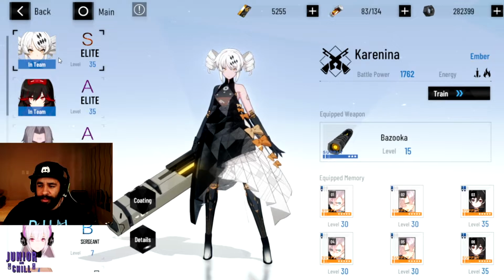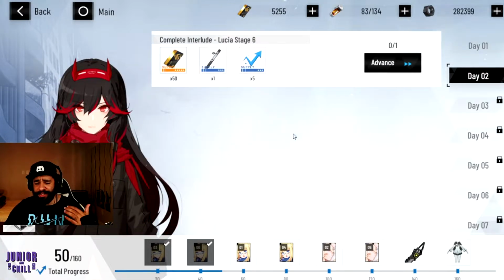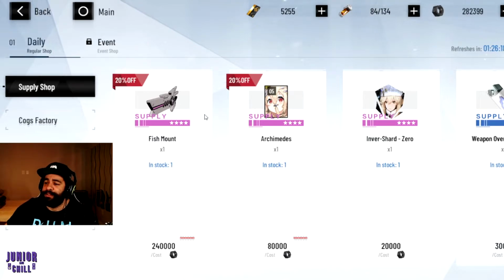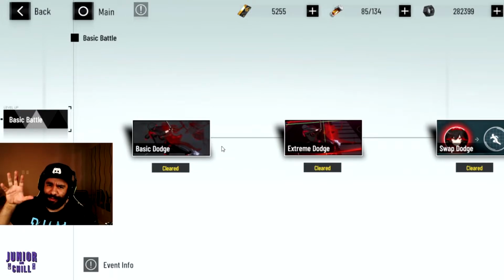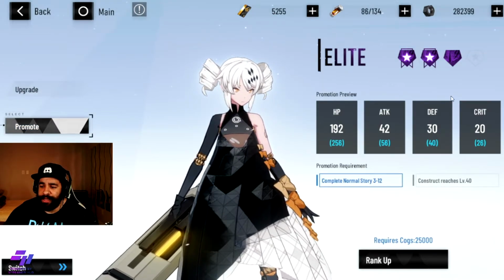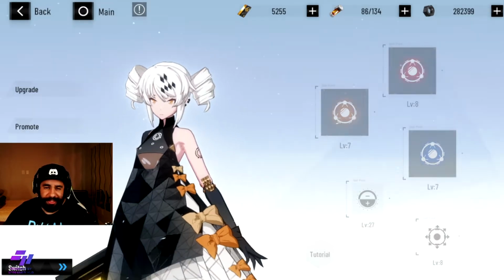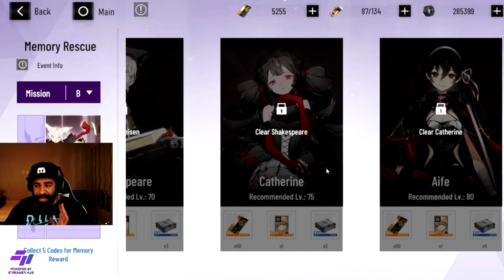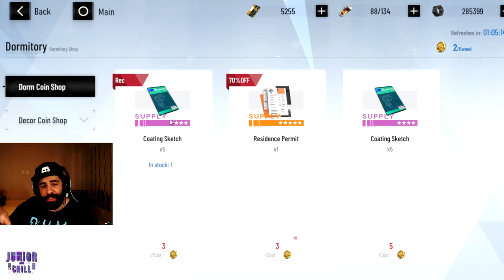Punishing Gray Raven | Beginner & Reroll Guide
Here is the beginner guide! Hope this helps out and look forward to the more PGR videos.

We play games on Twitch, tweet on Twitter, gram on Insta, and meme on Discord. Come kick it!